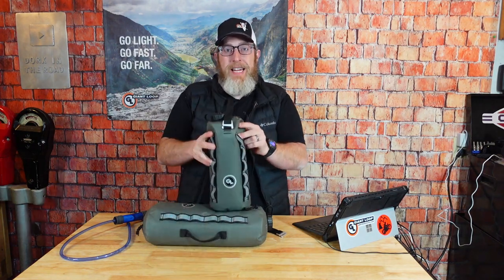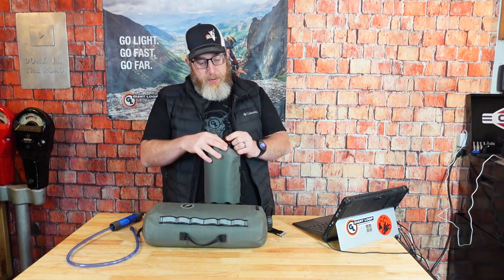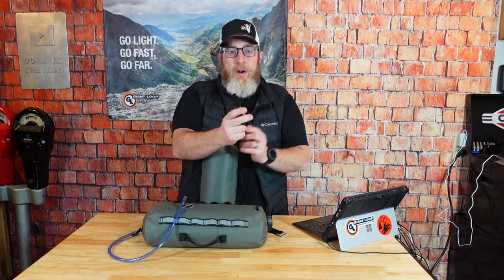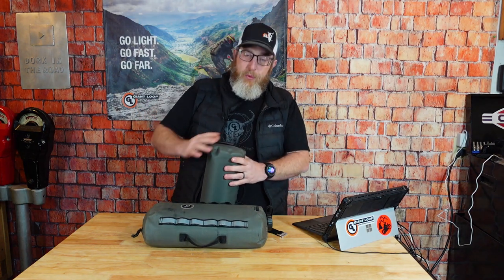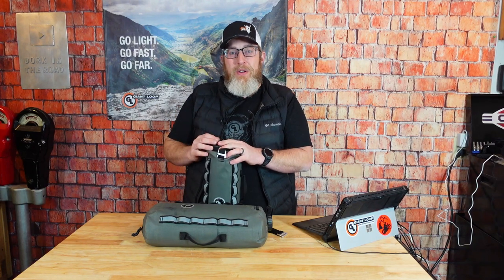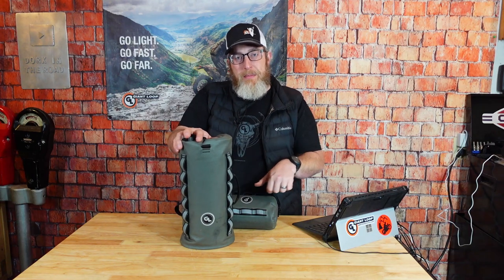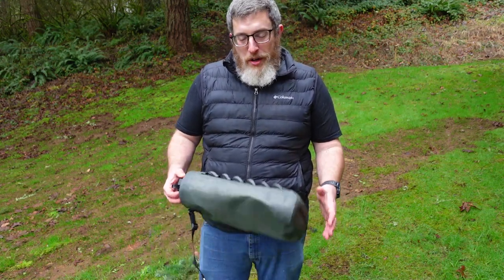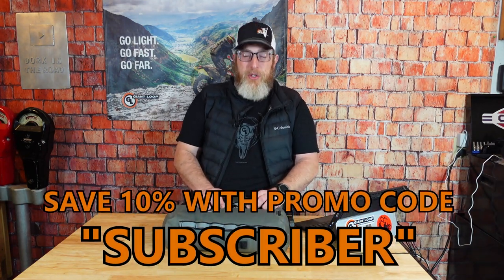Giant Loop Cactus Canteen Tips and Frequently Asked Questions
Like all of our products, the Giant Loop Cactus Canteen was thoroughly field tested before we brought it to market.  During this testing period, we identified several common Cactus Canteen questions and put together a list of GL Cactus Canteen tips and tricks for cleaning, maintaining, and just generally using and enjoying the world's most rugged water carrying solution.

Frequently asked questions include how to use the Giant Loop Cactus Canteen, how to clean the Cactus Canteen, how to operate the spout on the Cactus Canteen, whether you should use hot water with it or freeze water inside it, and many more common issues and questions we've attempted to answer in this video.

Do you have Cactus Canteen questions?  Leave 'em in the comments and they may just appear in the next GL Cactus Cantina tips and tricks video!